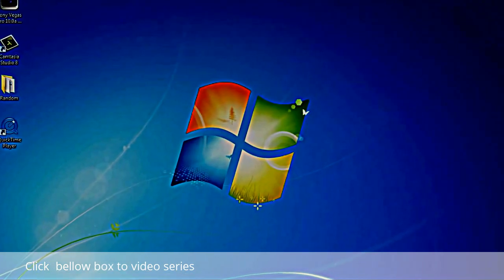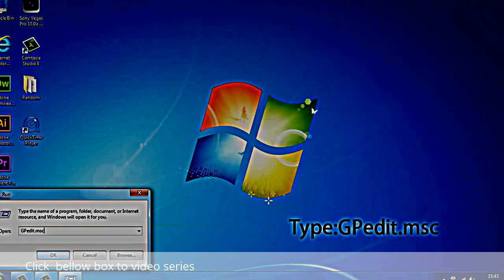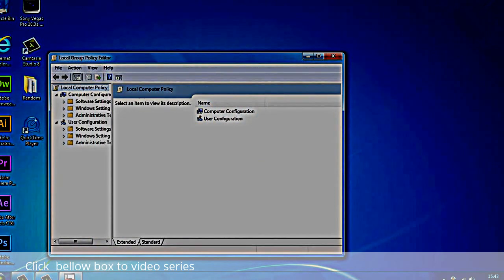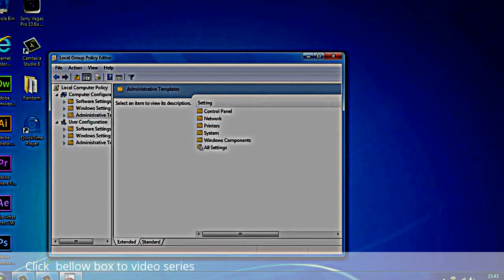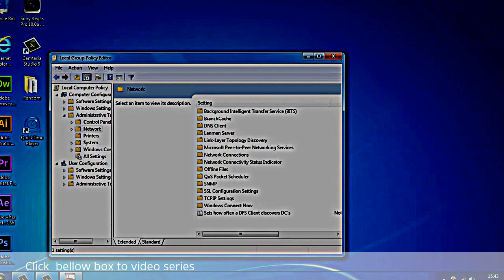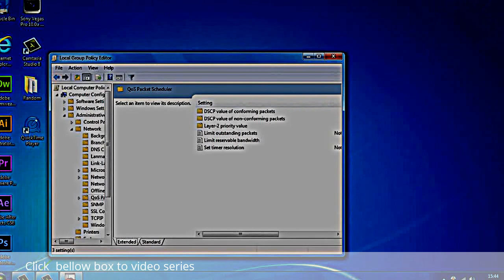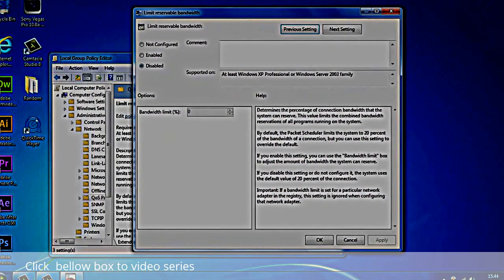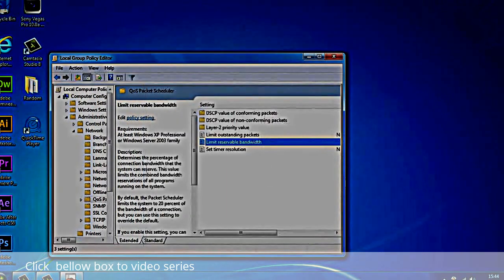How to increase internet Speed part 01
how-to,make internet faster,increase internet speed,faster torrents,download,upload,megabits,comcast,verizon,isp,intrenet,U
How to increase your internet speed